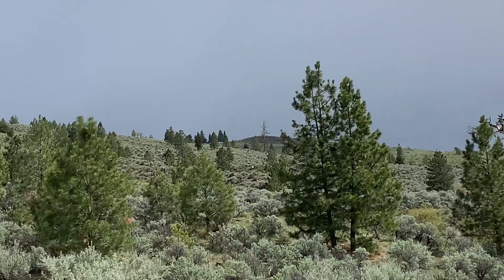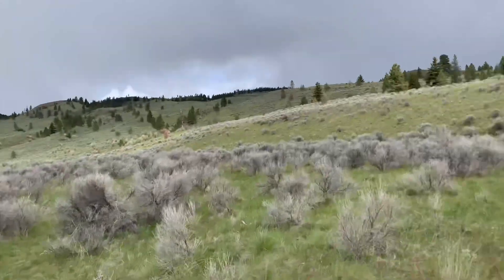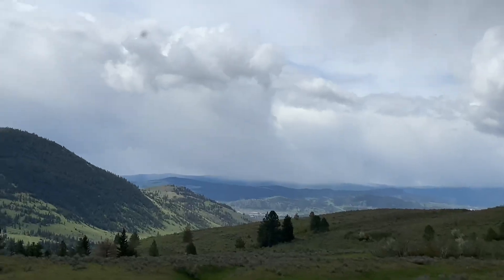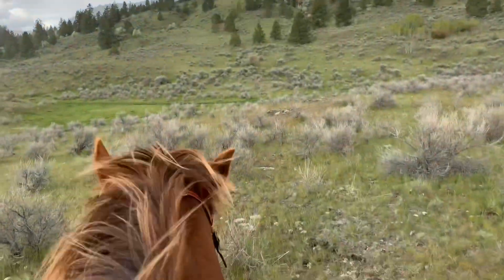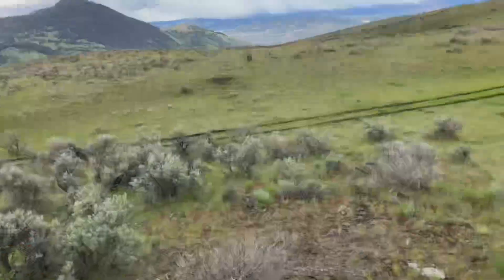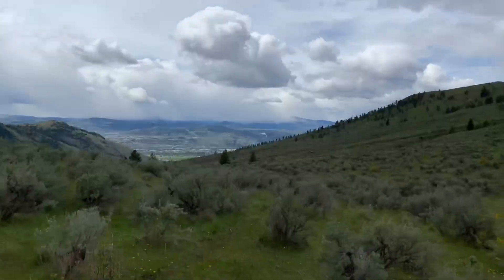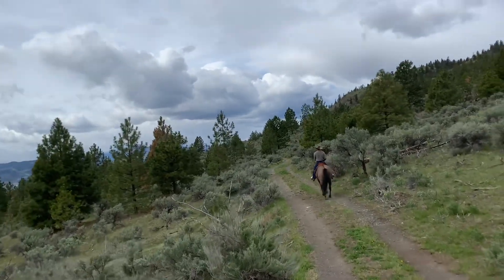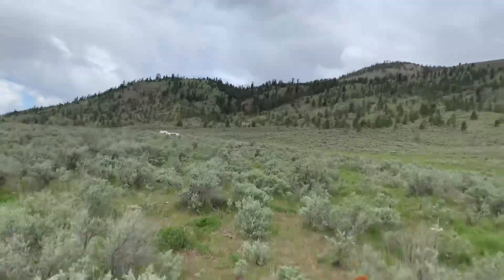training & range riding on a monday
typical Monday around here
this paint horse has been in training with jordan for a few days

we then loaded up freckles and silver and took them to the hills

mountain riding is perfect for conditioning these two

gets them out of the arena and lets them stretch their legs and lungs

had an almost woopsy moment going uphill, all good as freckles knows better than his rider some days

feels good to be out riding the hills, checking on the feral horses & seeing healthy herds